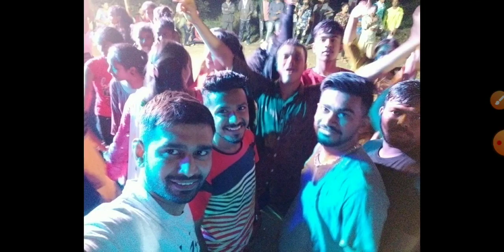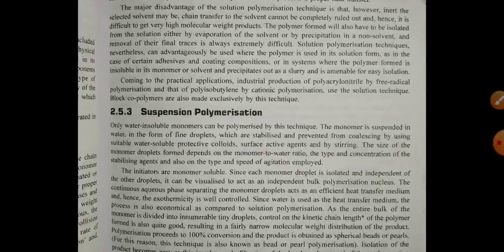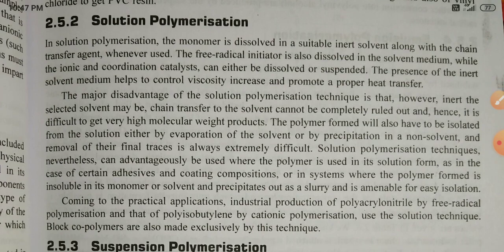PT_ properties of polymer - POLYMERISATION